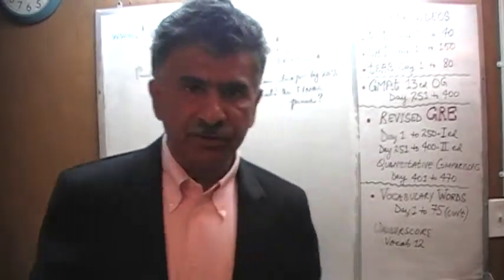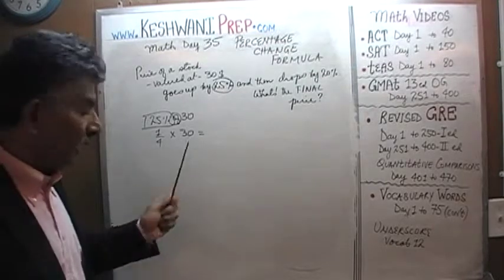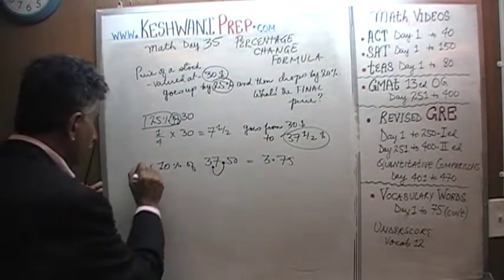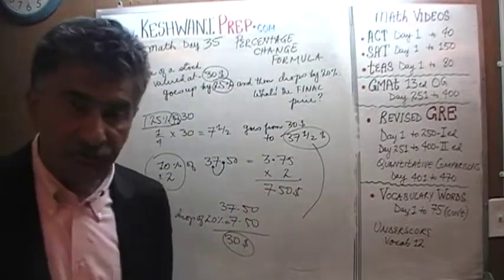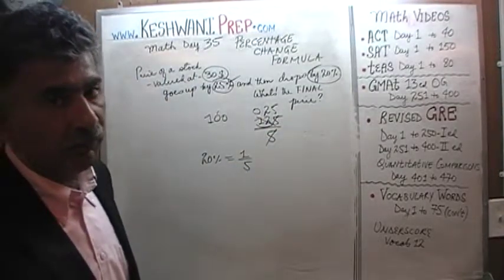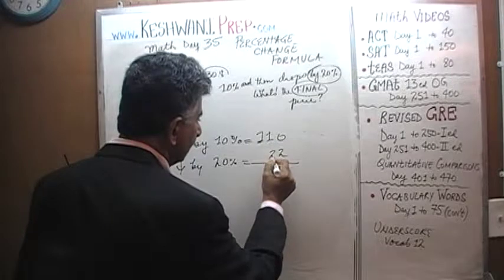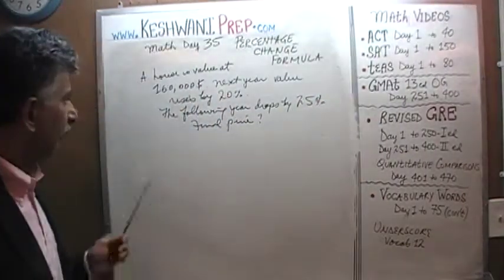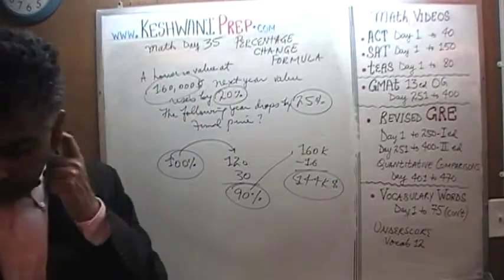Percentage Problems 2/7, Day 35, Basic Math for GRE, GMAT, TEAS, SAT, ACT Online Prep Tutor